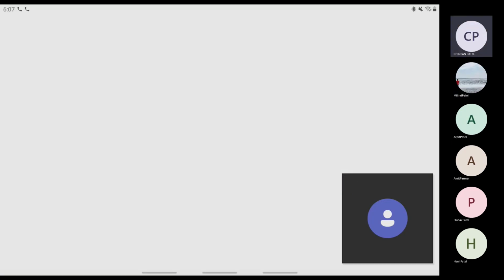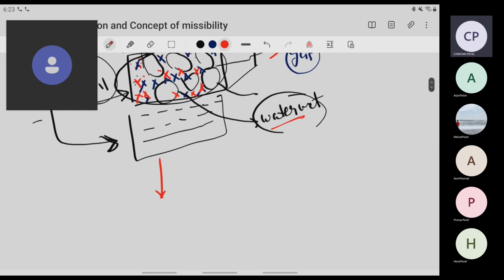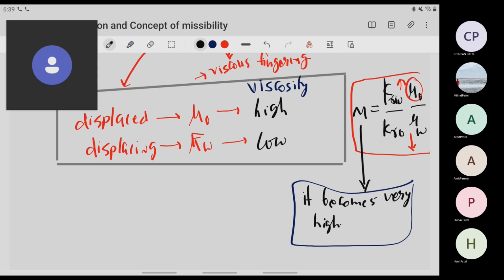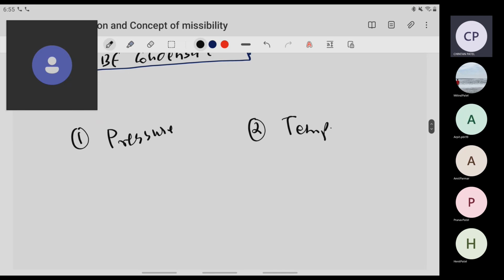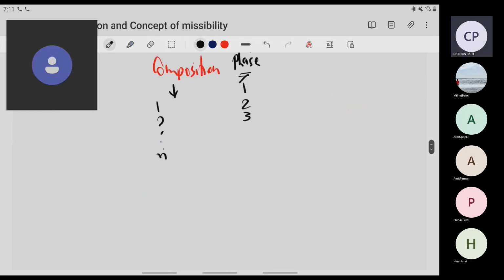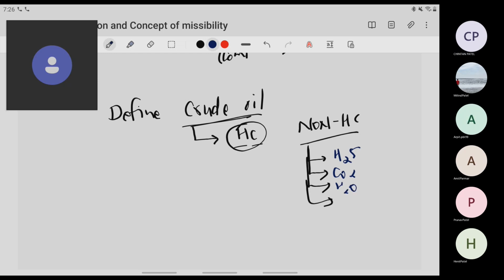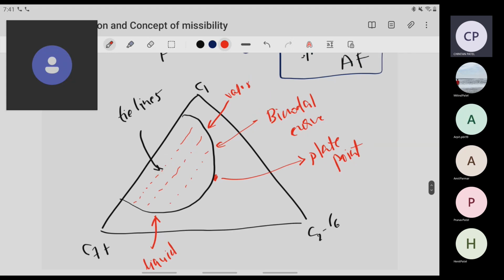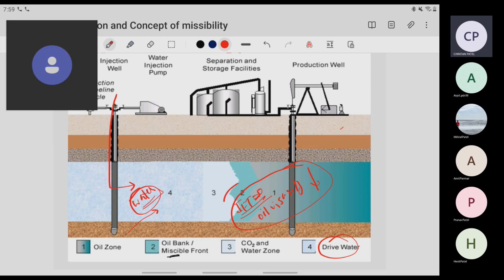ENHANCED OIL RECOVERY | LEC 04 | GAS INJECTION & CONCEPTS OF MISCIBILITY